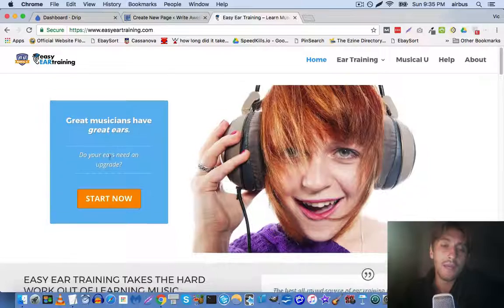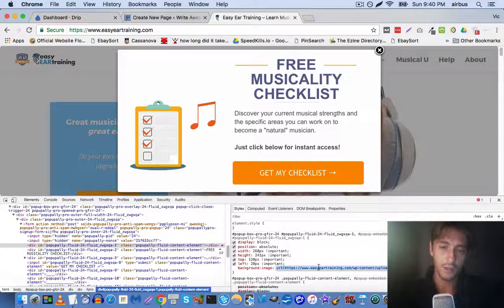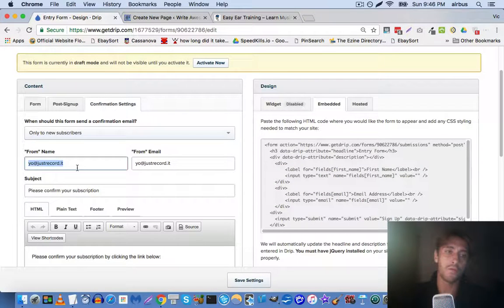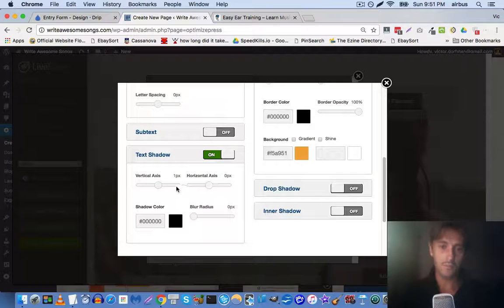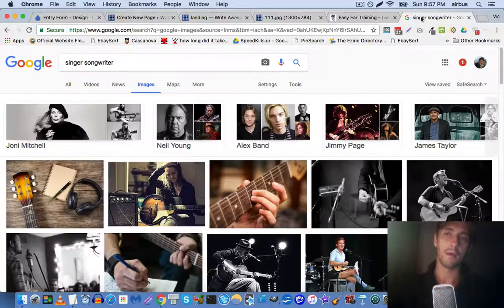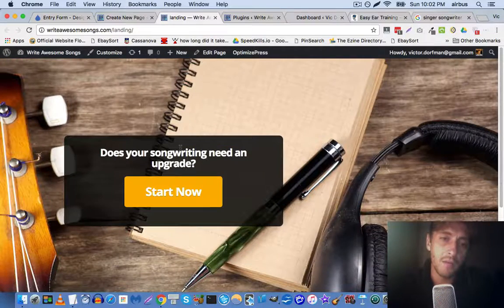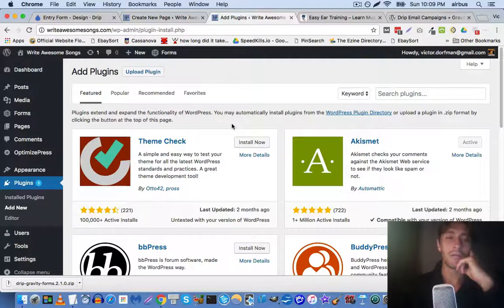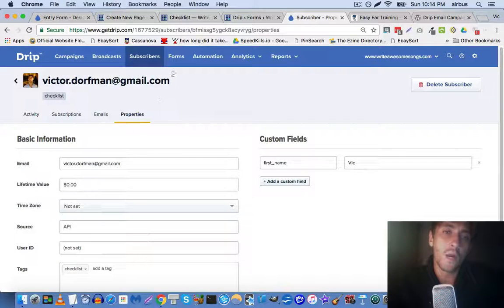Day 5 - Setting up a landing page